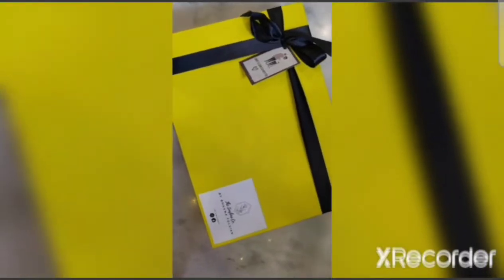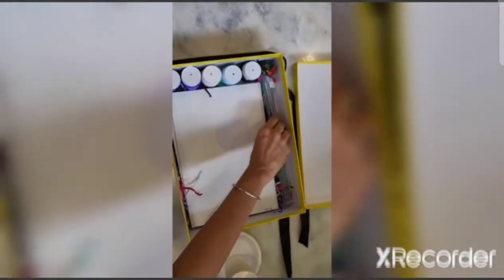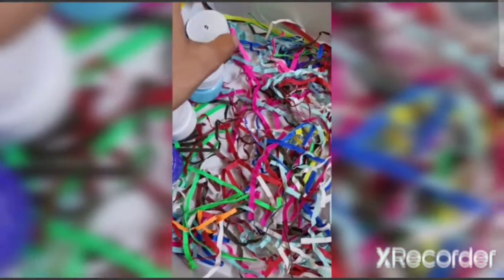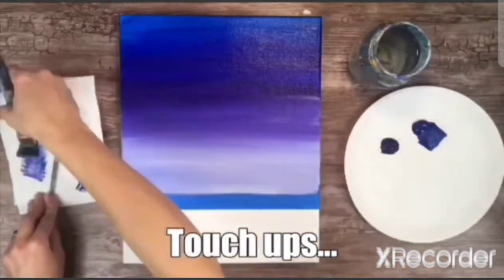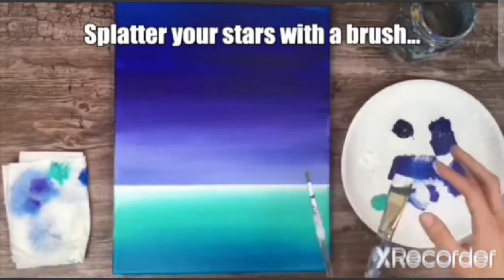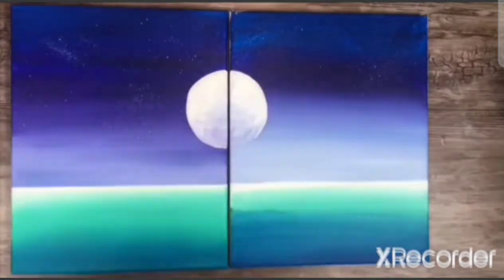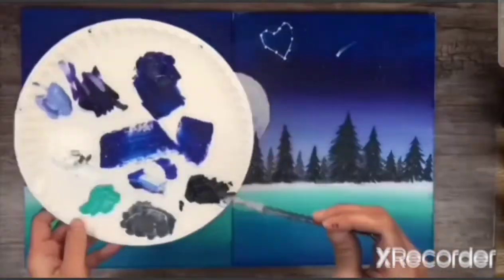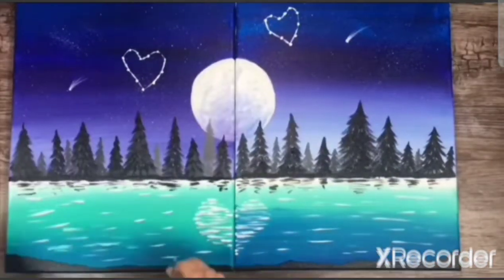The Sunshine Co._ DIY Couple Painting Activity